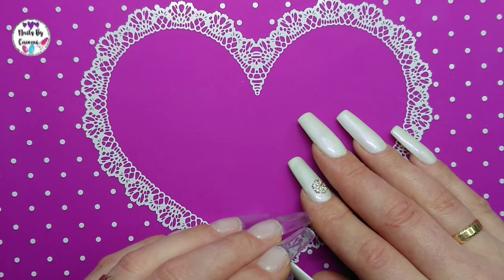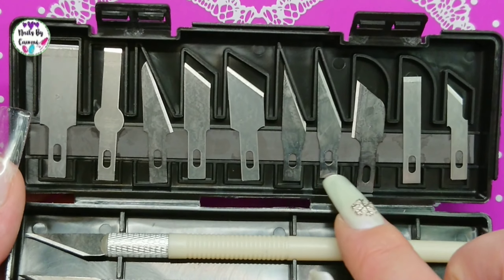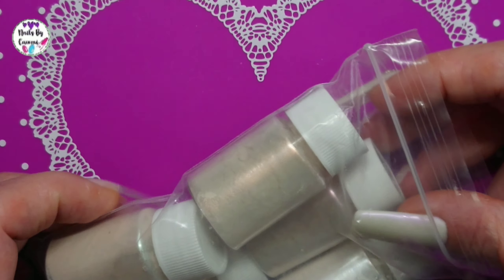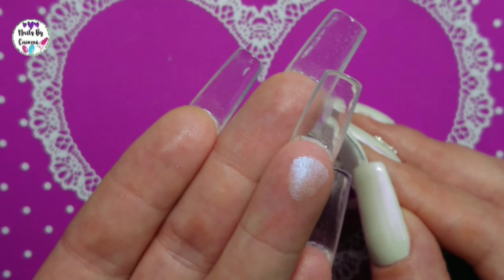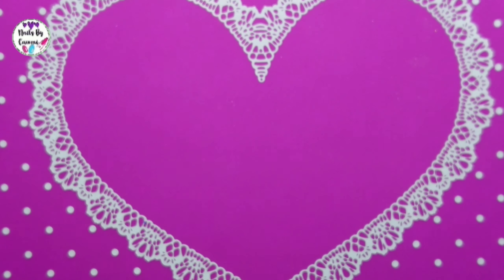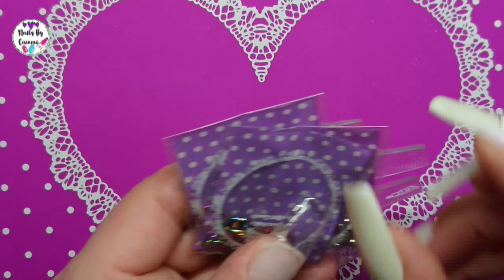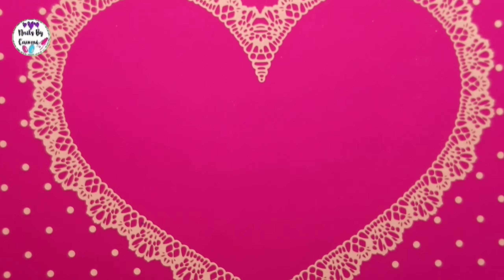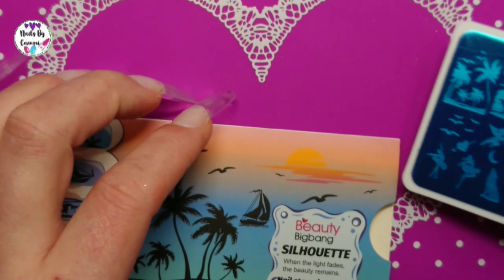Aliexpress Nail Haul💅 Awesome Affordable Nail Items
Links to the products⬇️

Neon Aurora pigments:

Diamond pigment:

Stamping plates:

Stamping plates:

Stamping plates:

13pcs Scalpel set:

6 pcs Aurora pigment:

Beautybigbang stamping plates:

10pk nail glue:

Butterfly stickers:

Holographic Leaf and Christmas stickers:

Mixed flowers:

Metal nail piercing ring/arrow:

CAMMI10

CAMMI15

10% cupon code⬇️
CAMMI10

CAMMI20

cammi